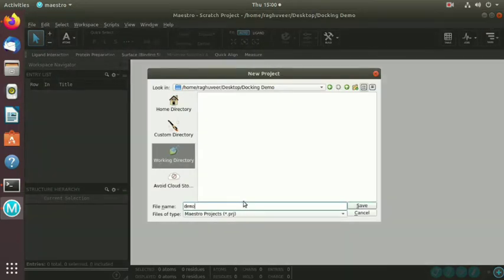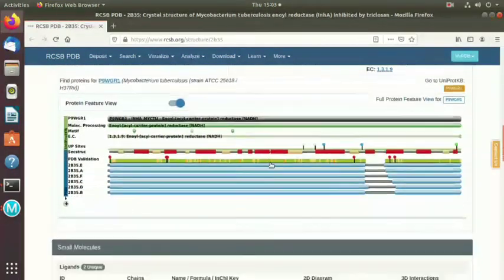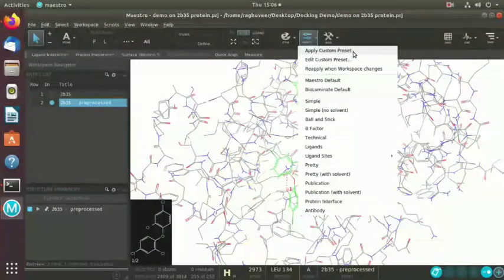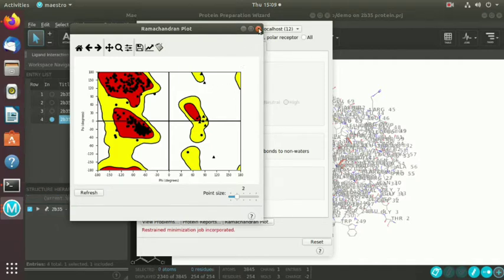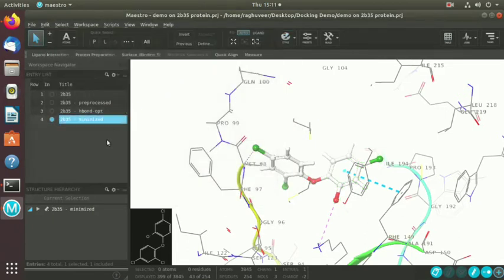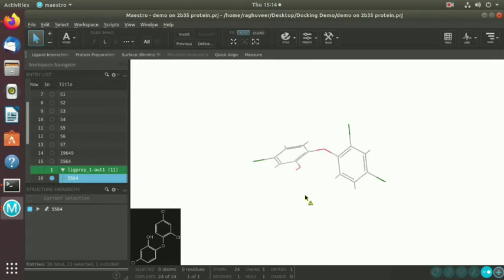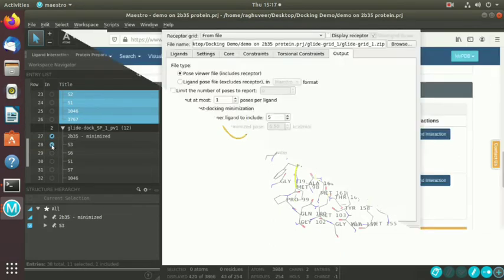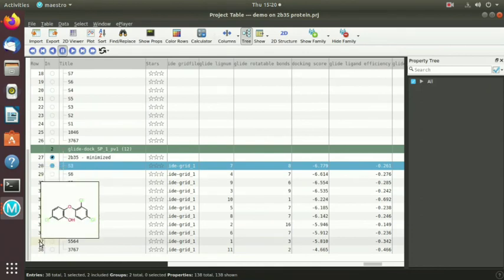Virtual Screening @ Schrodinger Glide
Molecular Docking Studies - Protein Preparation, Receptor Grid Generation, Ligand Preparation, Ligand Docking, Result analysis of the Docking score, and interactions like Hydrogen bonding and Hydrophobic interactions etc